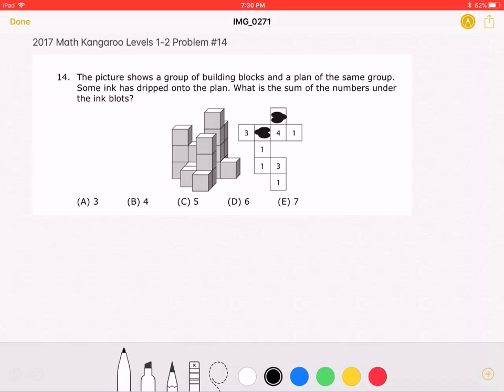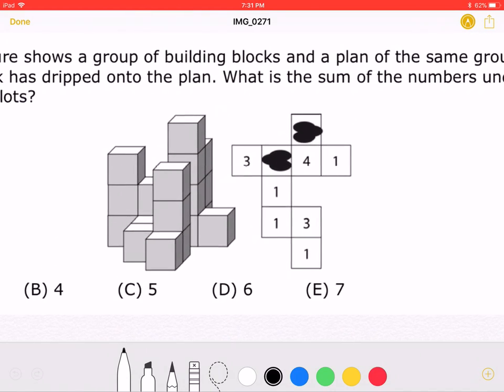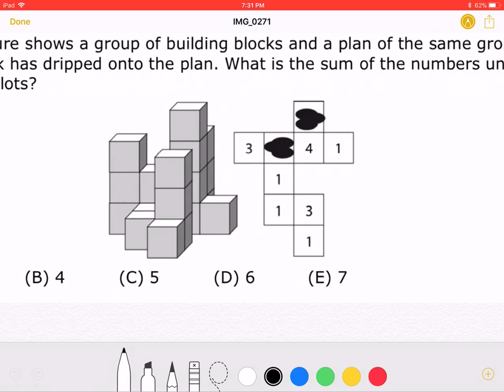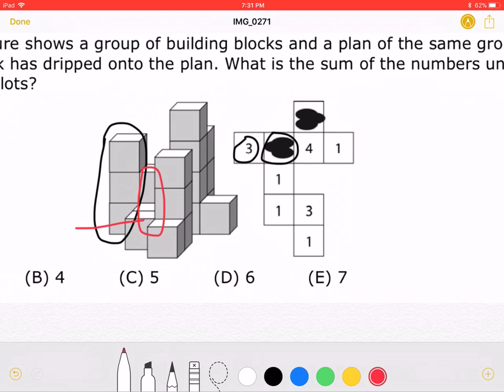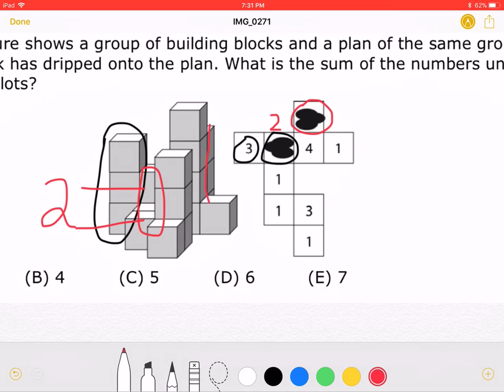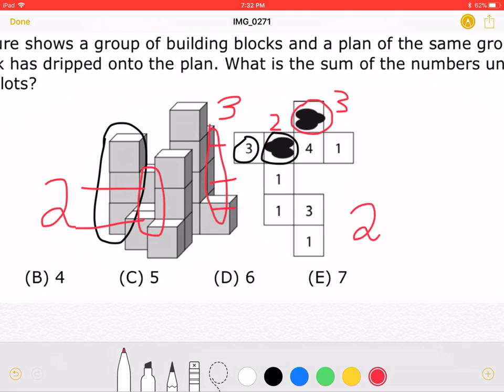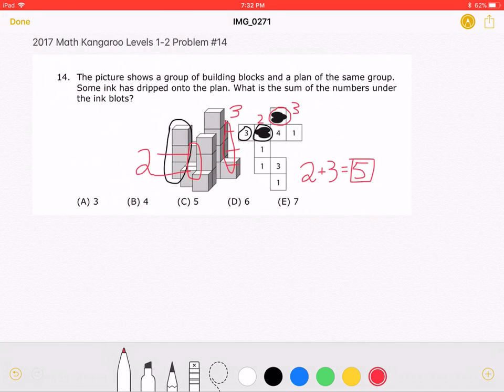2017 Math Kangaroo Levels 1-2 Problem #14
2017 Math Kangaroo Levels 1-2 Problem #14
14. The picture shows a group of building blocks and a plan of the same group. Some ink has dripped onto the plan. What is the sum of the numbers under the ink blots?